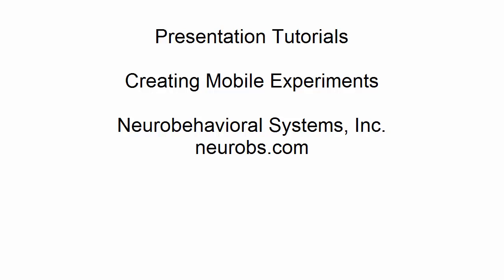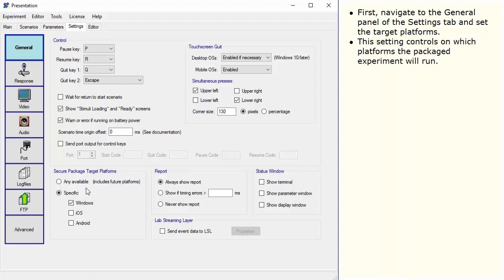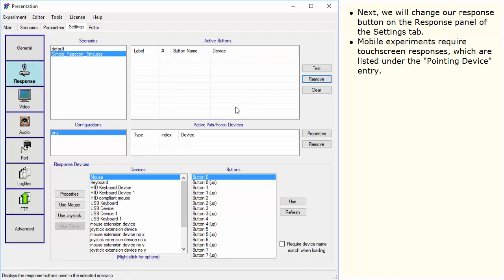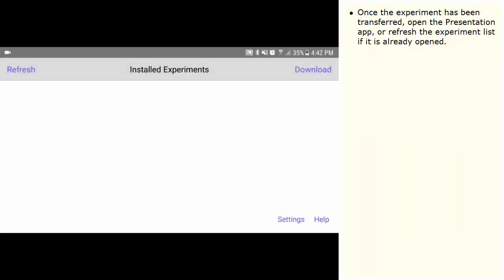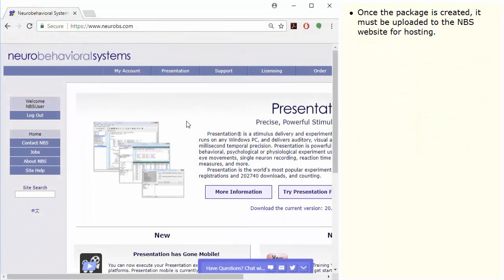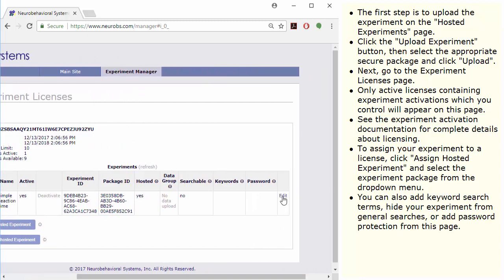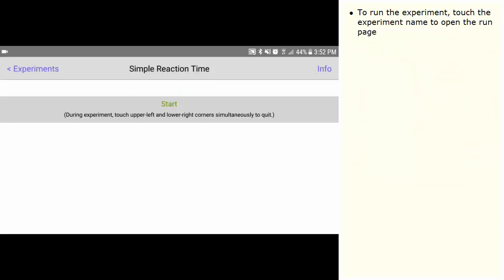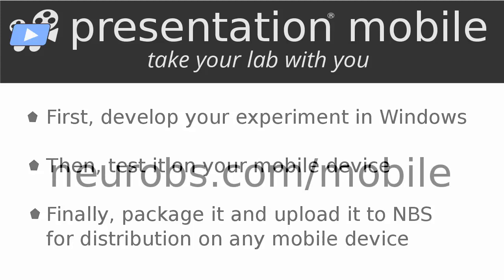Developing Experiments for Mobile Devices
You can now run Presentation experiments on iOS and Android devices! This video will walk you through the basics of adapting a Presentation experiment for mobile devices.